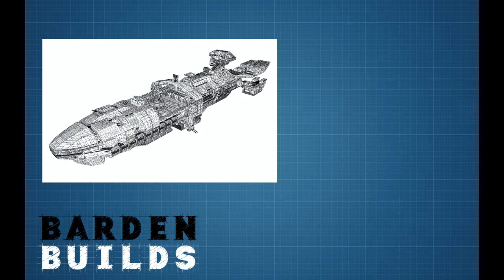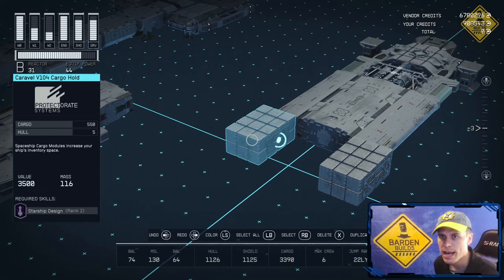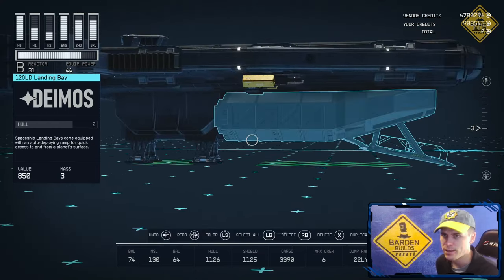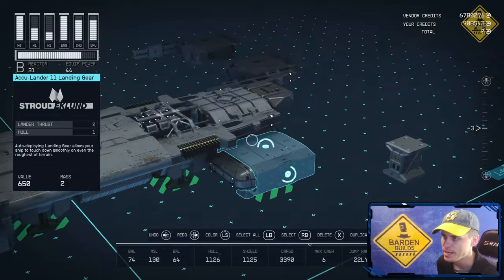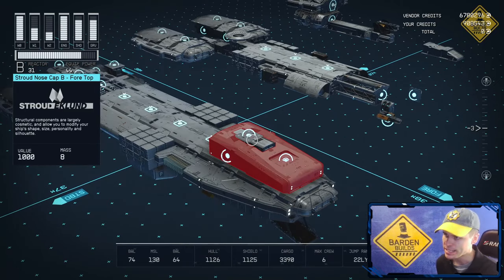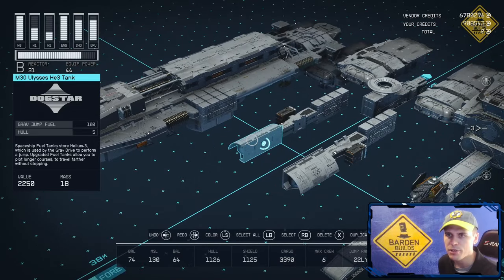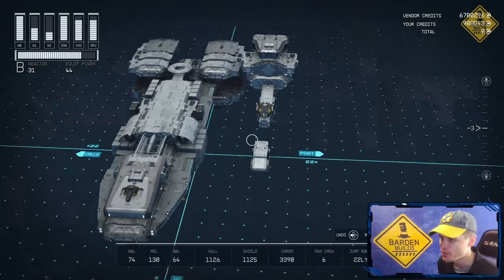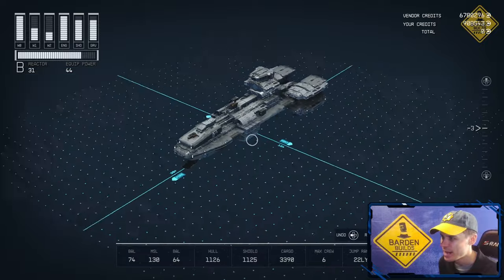Starfield: Rodger Young (Tutorial/ No mods)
The Rodger Young built by I BARDEN I using no mods.

Music list found in the pinned comment!